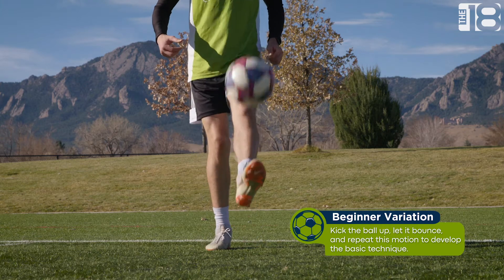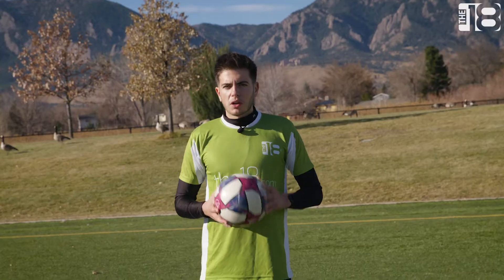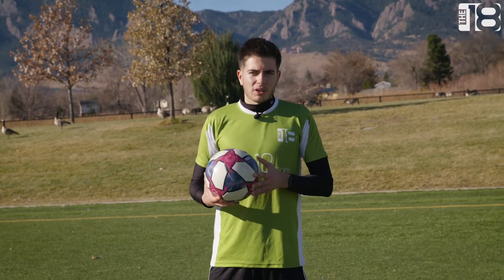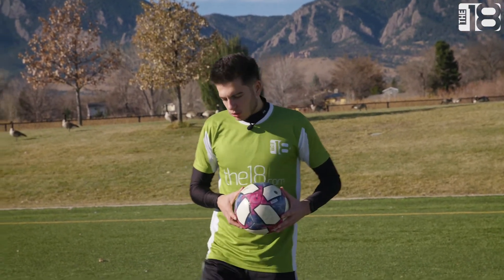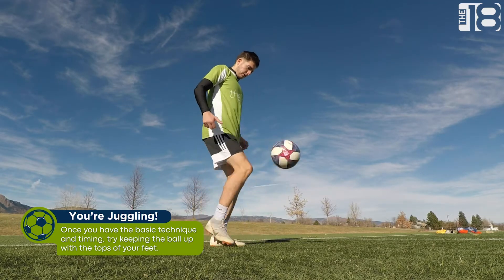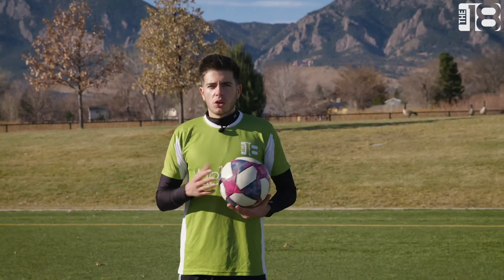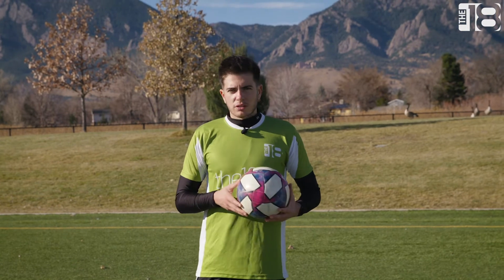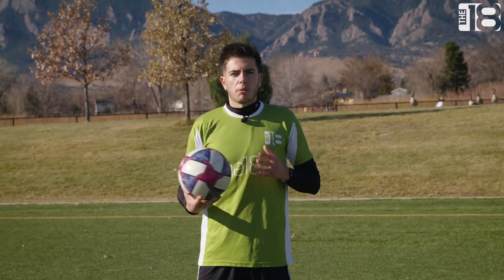How To Juggle | Raise Your Game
In this episode, you'll get multiple progressions to help you start juggling. Whether you're just learning or a pro, these tips can help improve your game in a variety of ways.